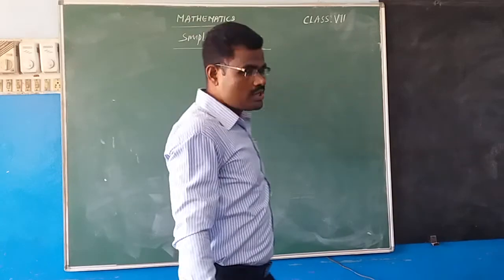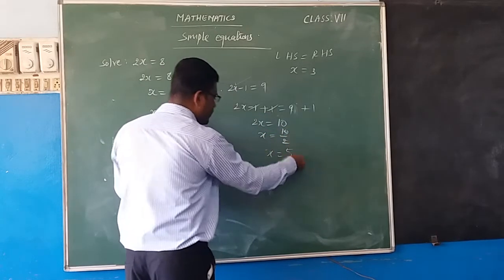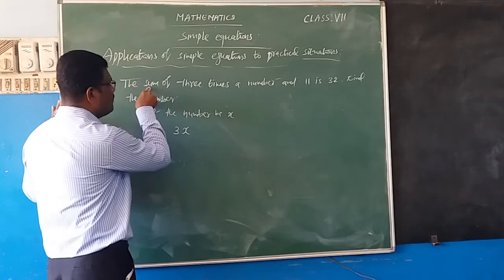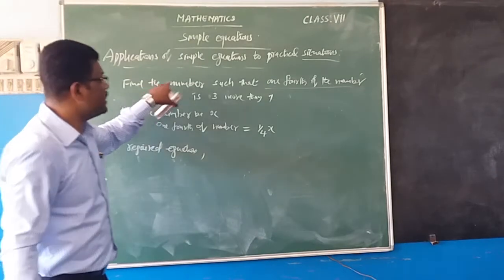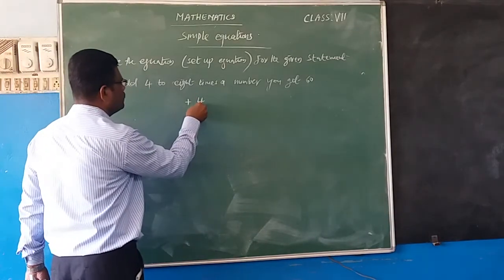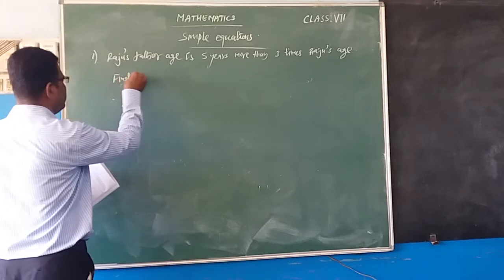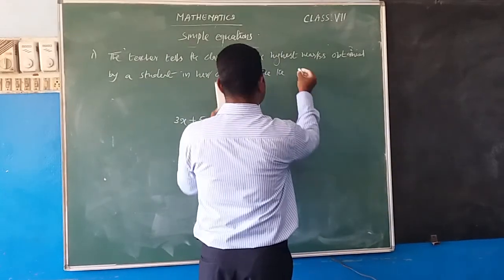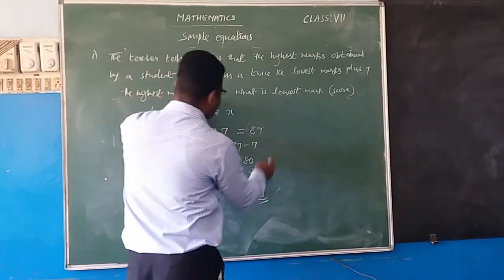NIRMALA ENGLISH MEDIUM SCHOOL BRAHMAVARA- Mathematics Class VII- Simple Equations (Part 2)